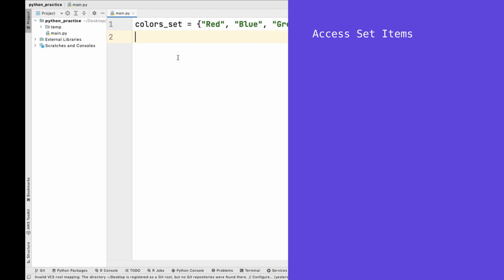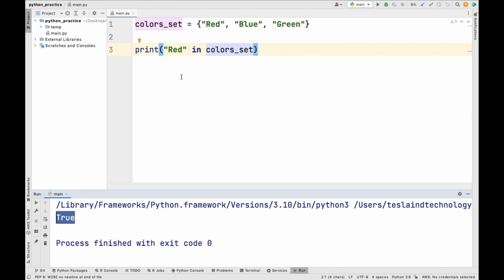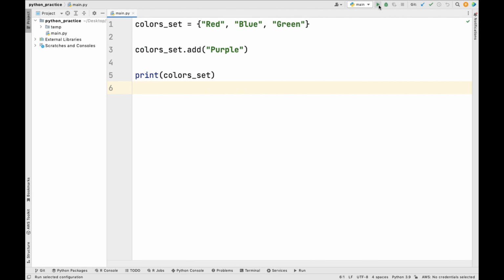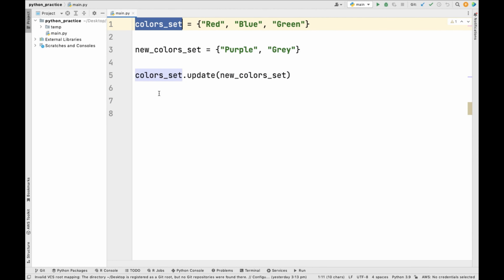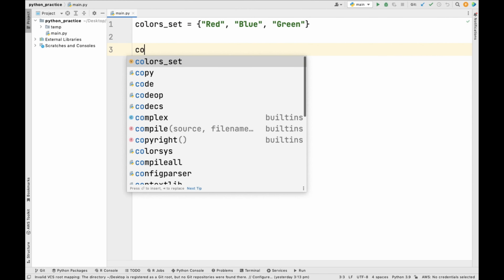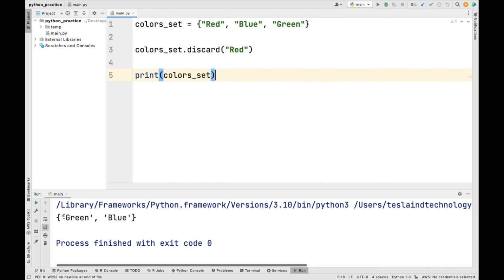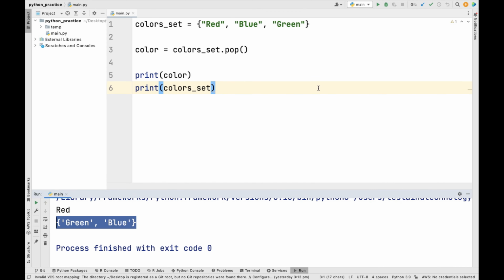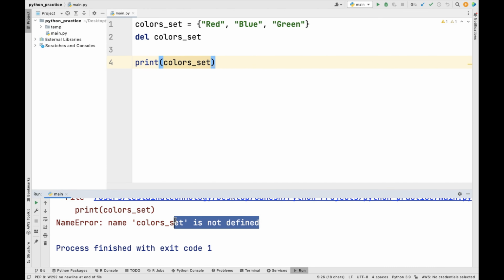18. Access Set Items, Add Set Items, Update Set Items, and Delete Set Items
This video explains:

Chapters:
00:00 Access set items
01:16 Add set items
02:00 Update the set
03:33 Remove set items
04:29 Delete items using the discard() function
04:50 Delete items using the pop() function
05:41 Delete all items from the set
06:09 Delete the entire set